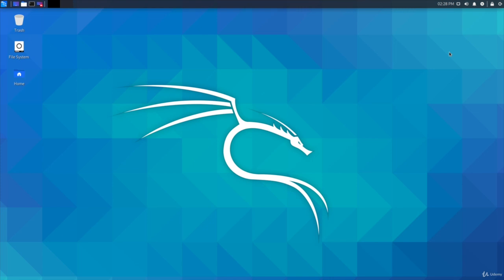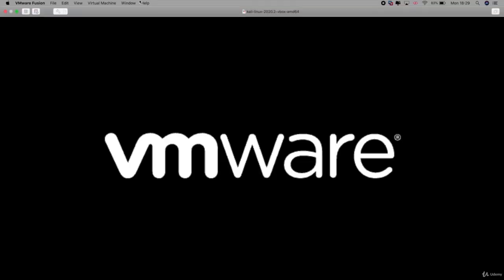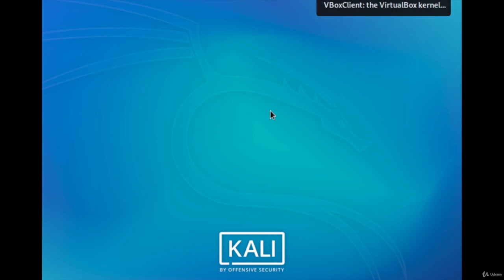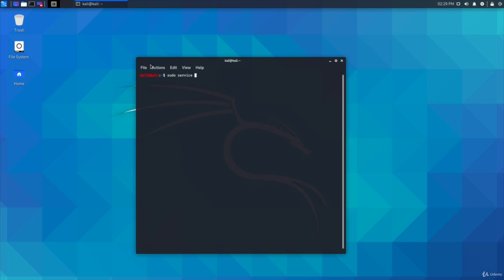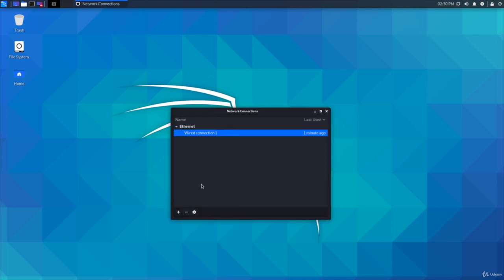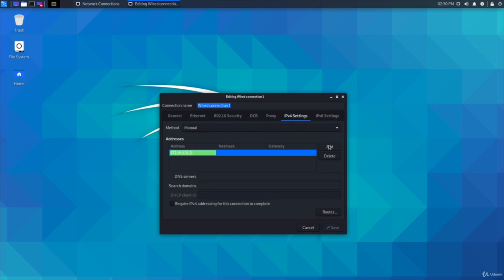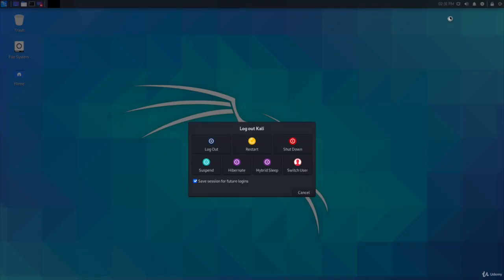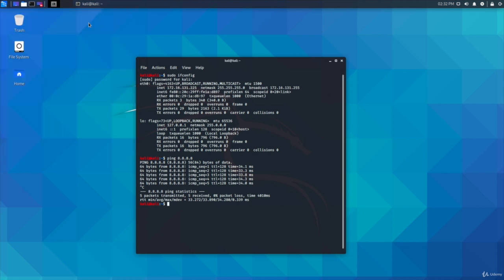Installing Kali From VMware File for VMware PART 19